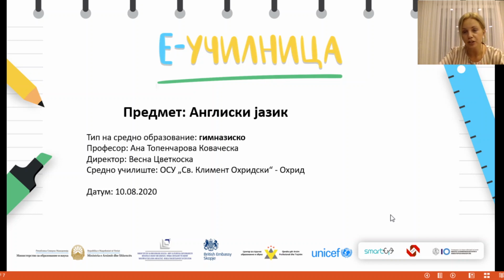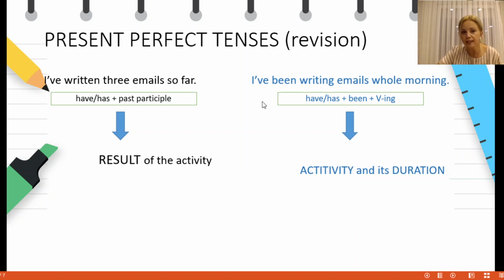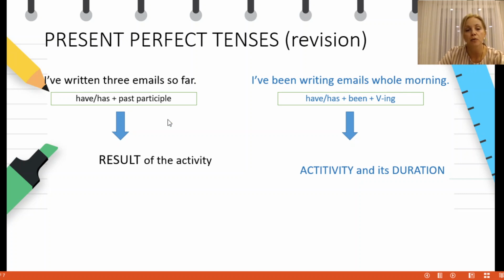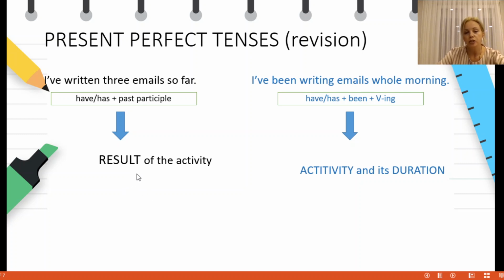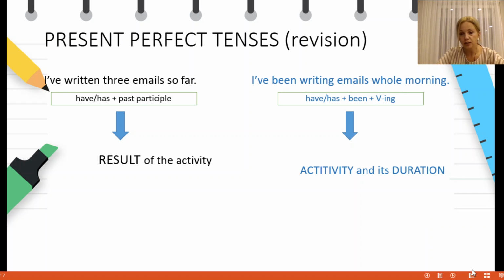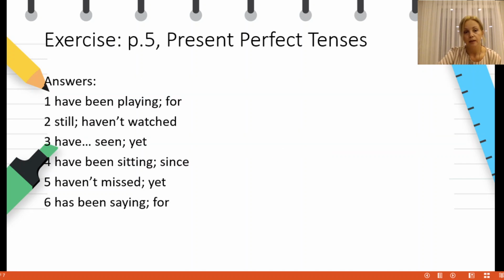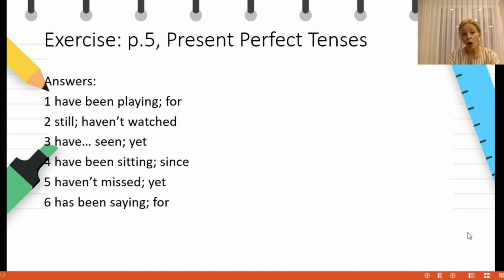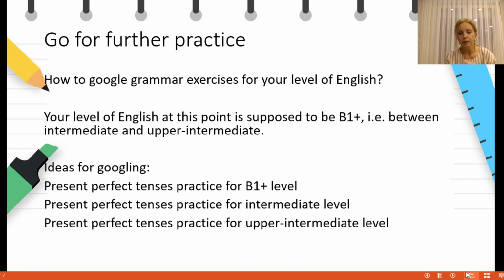Гимназиско - англиски јазик - III година - Обработка на граматички структури (Present Perfect)